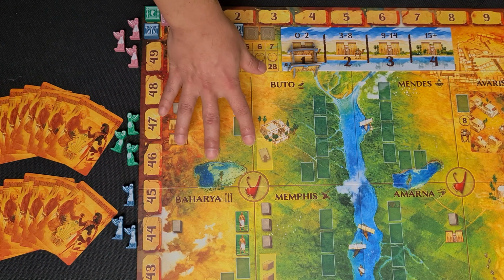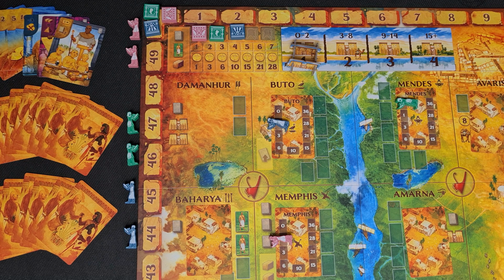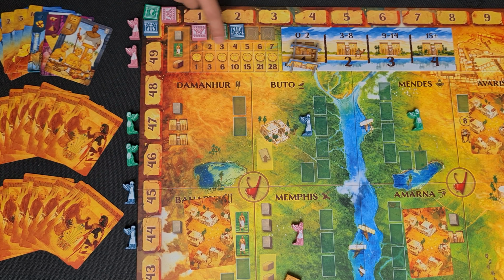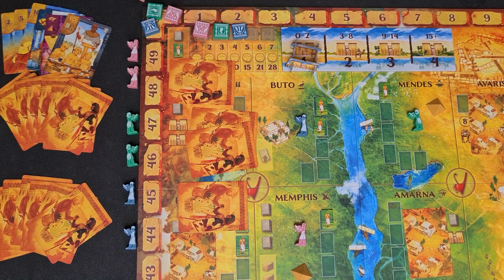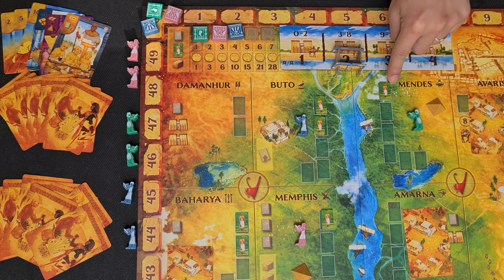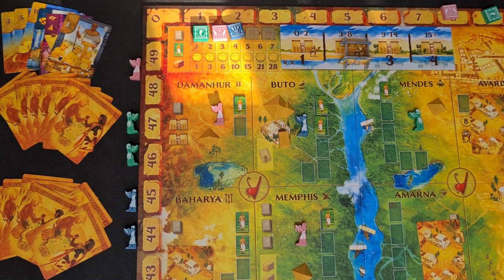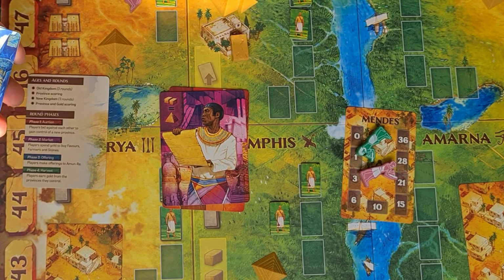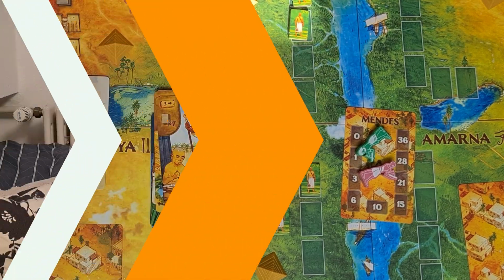Learn to play: Amun-Re: 20th Anniversary Edition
Dive into the world of ancient Egypt with this classic strategy game, now in a stunning 20th Anniversary Edition! In Amun-Re, building pyramids and controlling provinces to earn the favor of the gods. This video covers the essential rules and strategies you need to start playing and mastering Amun-Re.

00:18 setup
01:05 overview/ bidding phase
03:43 market phase
06:07 offer phase
07:54 harvest phase
08:53 score phase
11:13 favour card
14:53 final thoughts